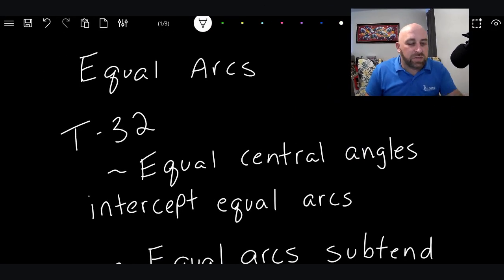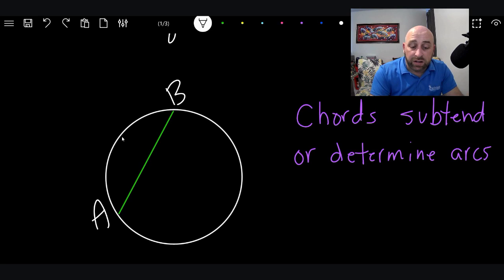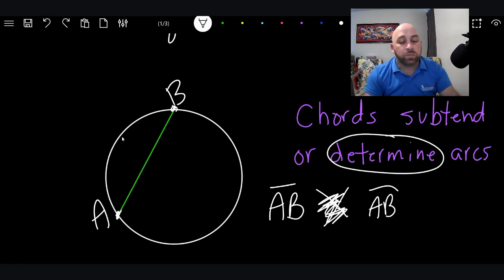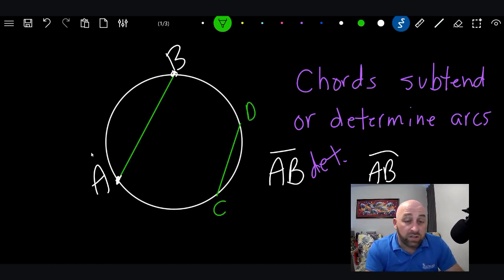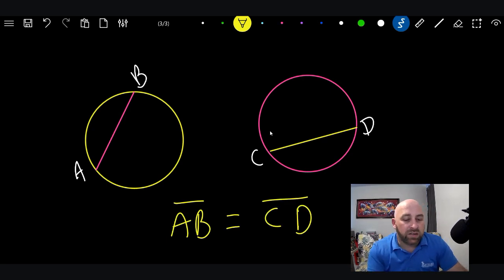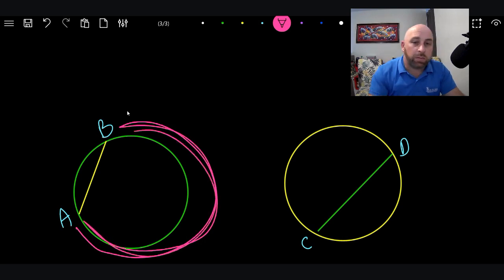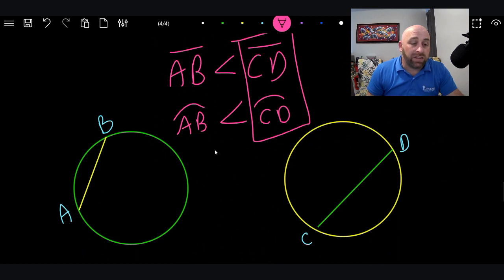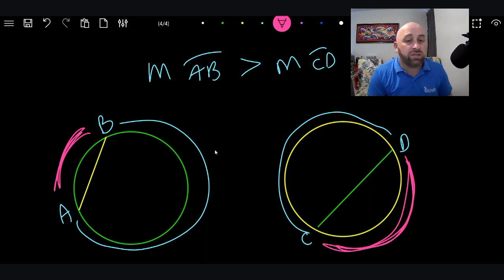Geometry Lessons 3.2-3.4 Equal and Unequal Chords